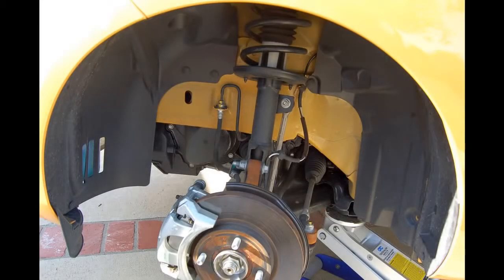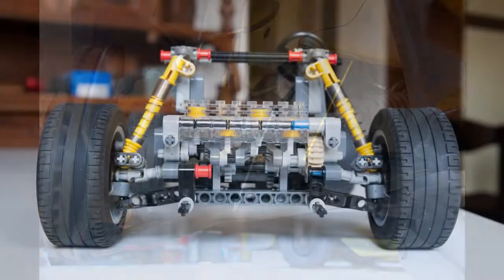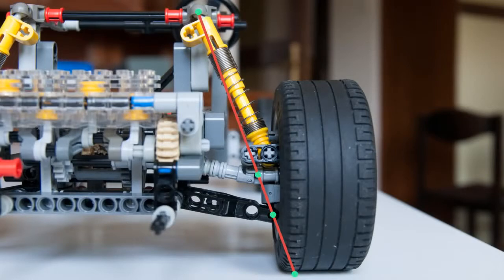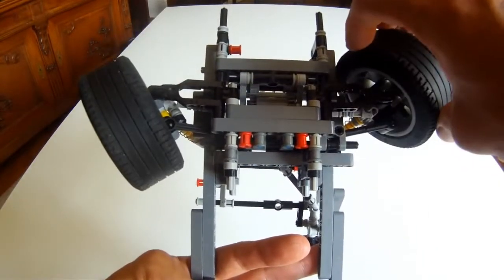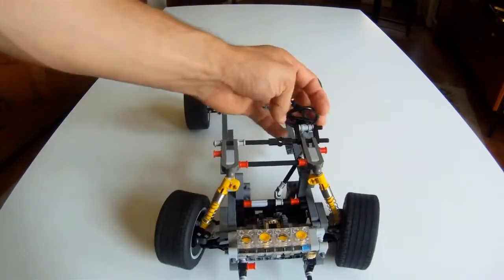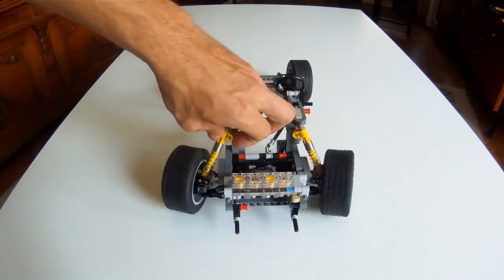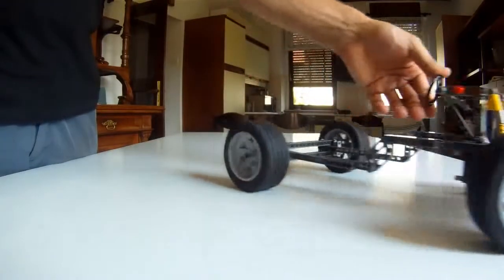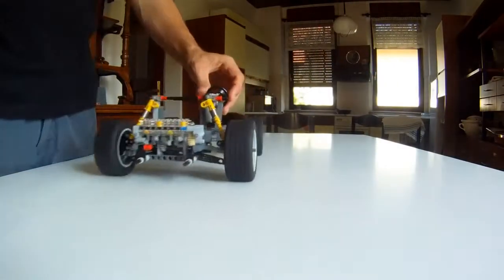LPEpower episode 09 Macpherson strut suspension